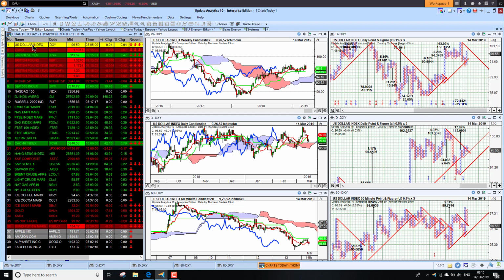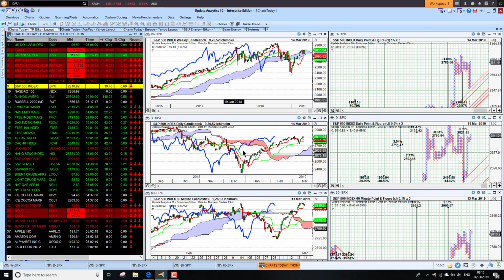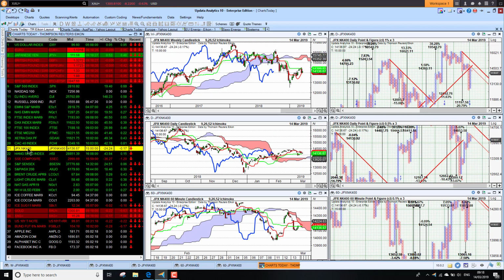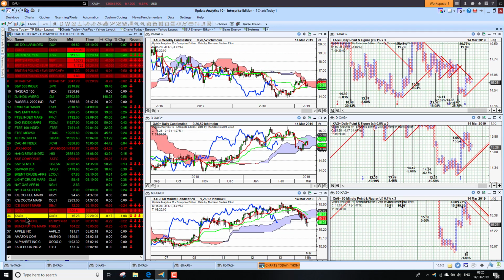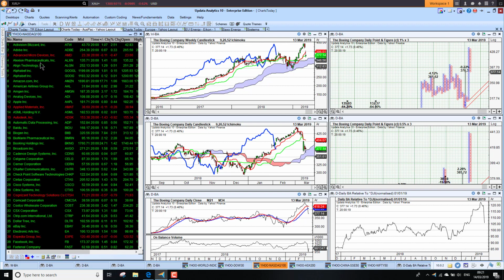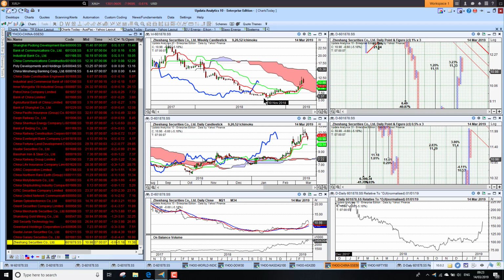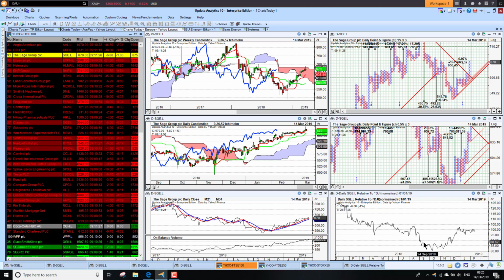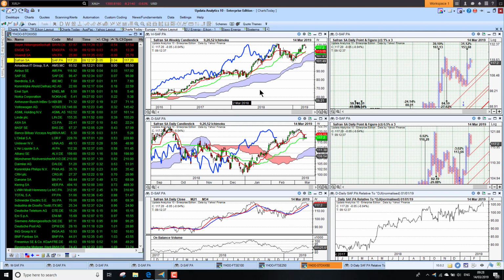Charts Today – 14 Mar 2019 – Stocks rise, UK market takes Brexit woes in its stride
Dollar Index short term bearish, but turning medium term bullish against the Yen. Eurodollar short term bullish. Sterling yoyos on Brexit votes. US stocks mostly up, Boeing stabilises. US set to open higher today based on US futures. UK blue chips and sterling hold on this morning after Brexit no-deal vote. Germany and France up. Asian stocks mostly up, China down 1.2%. India looks very strong now on all time frames. Crude oil moves higher. Gold still short term bullish pulling back to test $1,300 as support. US bond yields remain weak. German bond prices still weak post ECB.